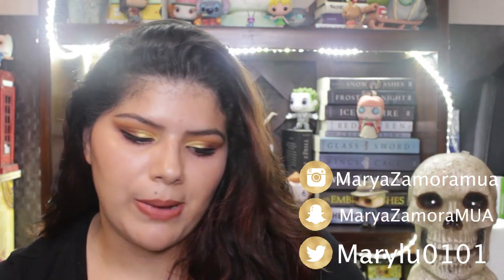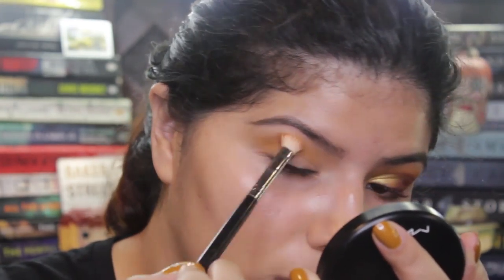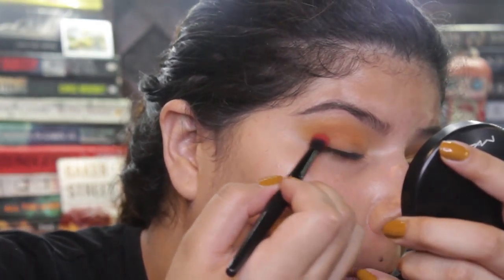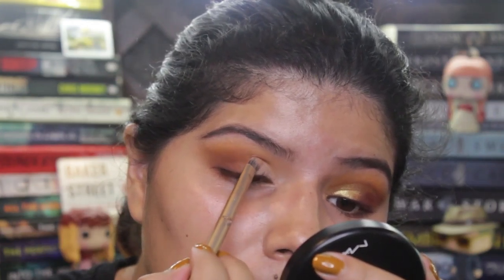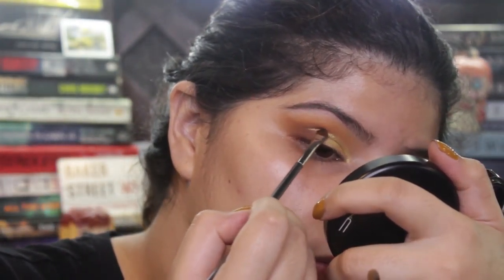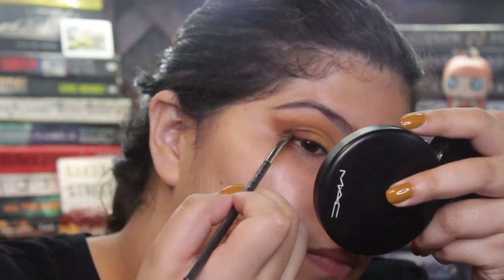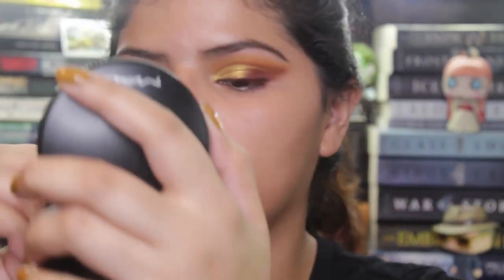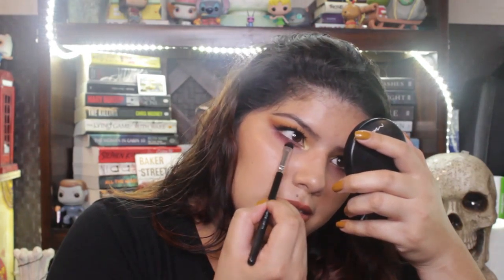Fall Glam Look with MorphexJaclynhill Vault || Marya Zamora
Hi everyone!
Finally, I am so excited to share this look and with this palette to all of you guys, because it is so damn beautiful. So, in this video, I show you a look with two of the four palettes you guys saw on my makeup haul!

Marya :D